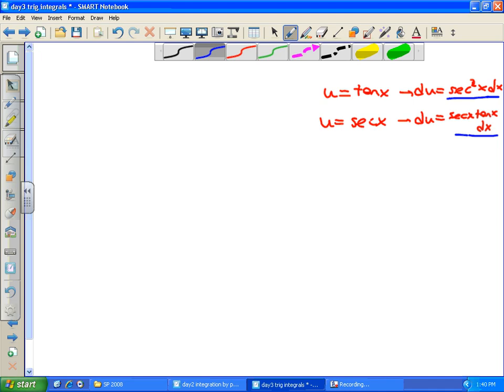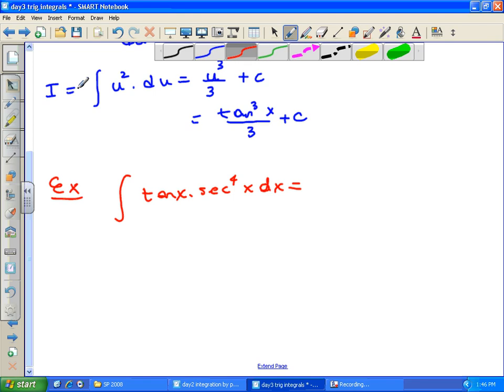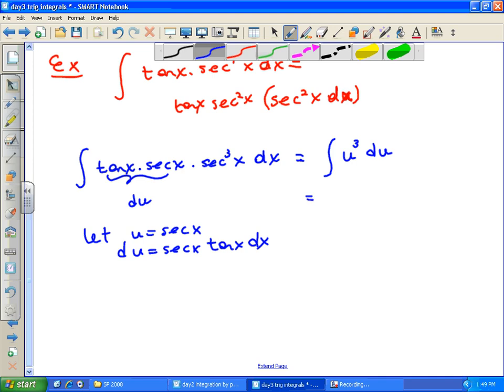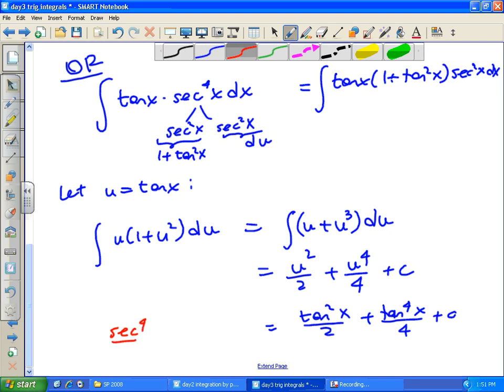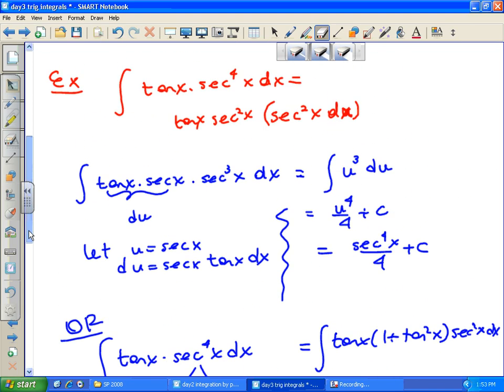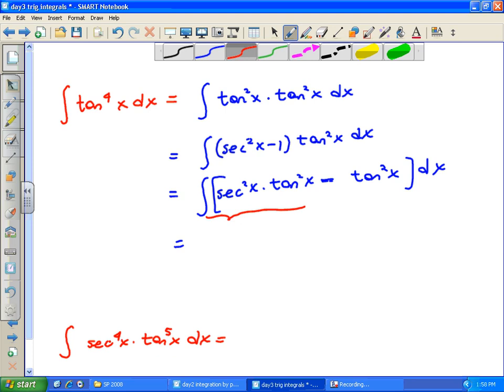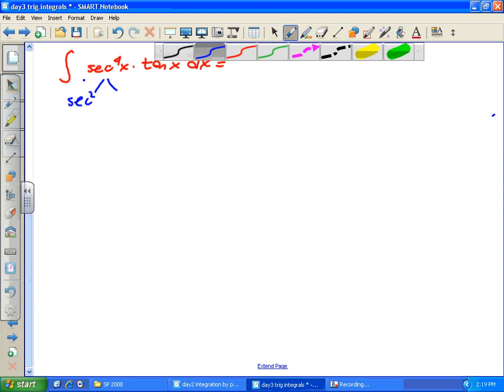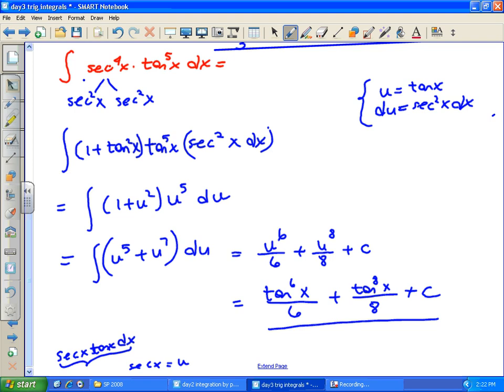Lesson 8 3 trigonometric integrals II